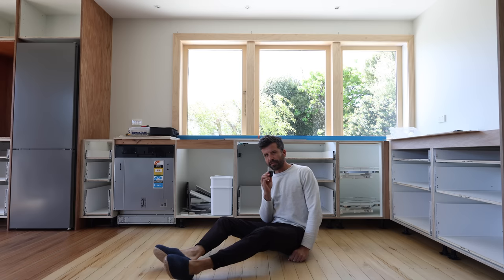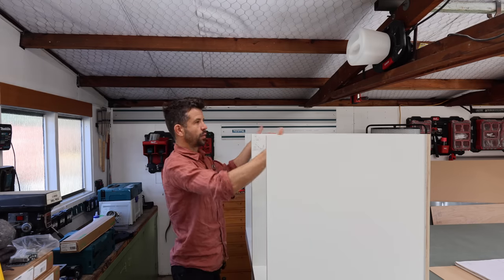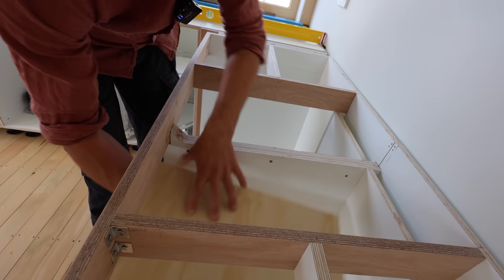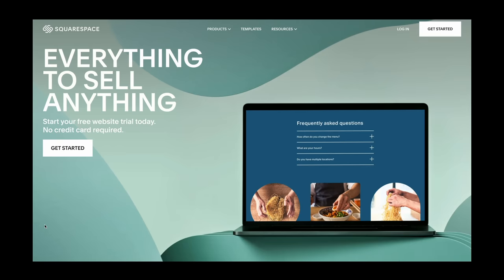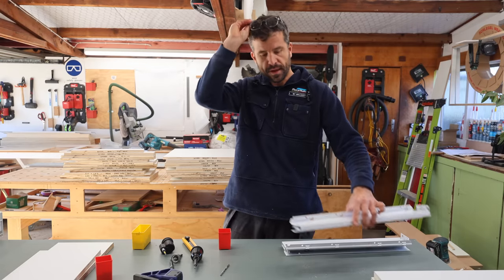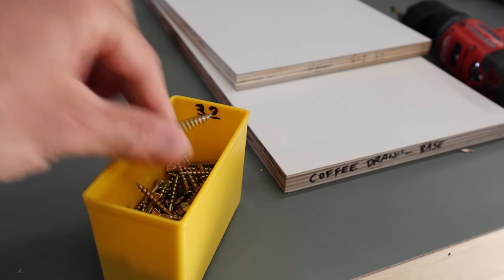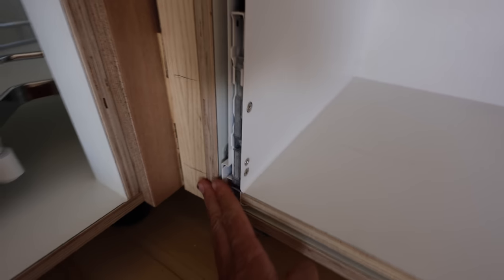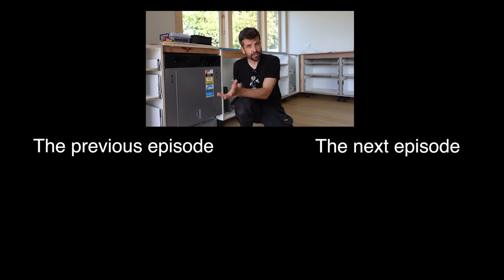A Better Way To Build Drawers, But is it Faster?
My Work Wear - work clothes I wear in the videos

Richmond 7050
New Zealand